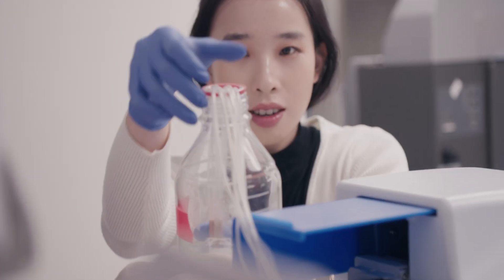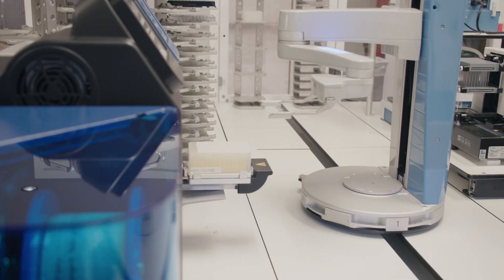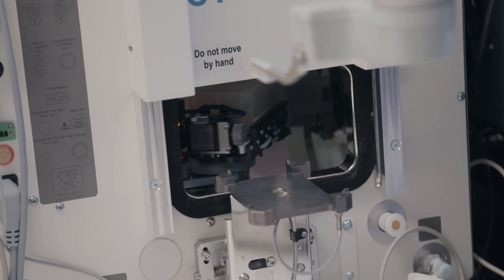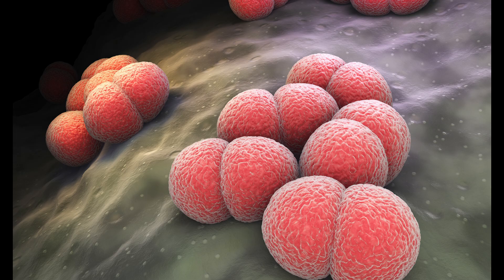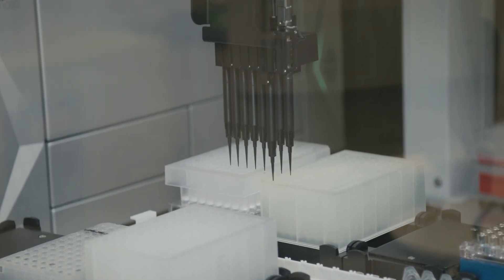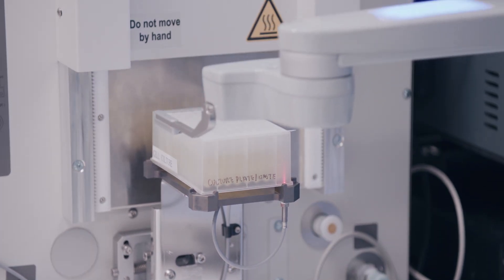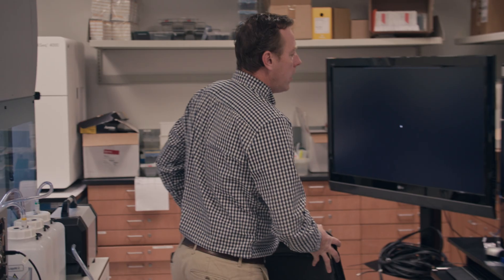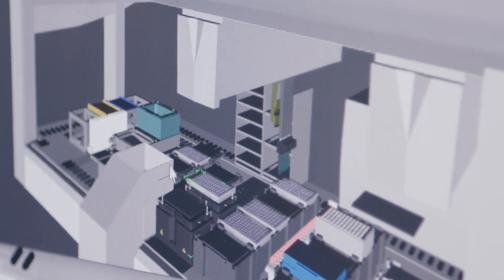BioPACIFIC Materials Innovation Platform - Living BioFoundry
The UCLA hub of the BioPACIFIC MIP enables users to accelerate the discovery and scale-up production of bio-derived building blocks and biopolymers using a robotic and automated Living Bioreactor system for gene assembly, amplification, transformation, strain growth, and metabolite analysis. A mineable data library of biosynthetic pathways is under development and will be made available to users. Users also have access to the BioPACIFIC MIP’s first of its kind Cryo-EM microcrystal electron diffraction (MicroED) system that provides accelerated 2D and 3D structure determination of small molecules, peptides/peptoids, and semi-crystalline polymers.